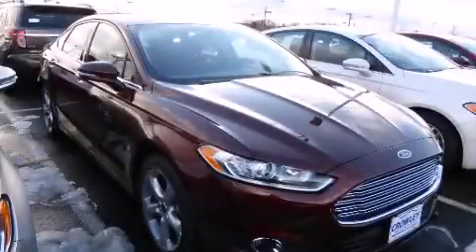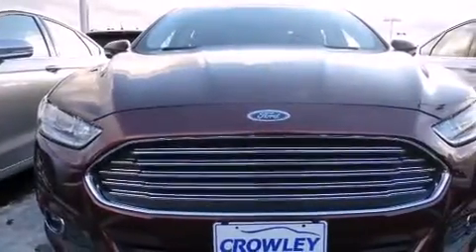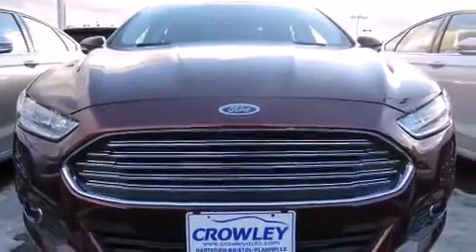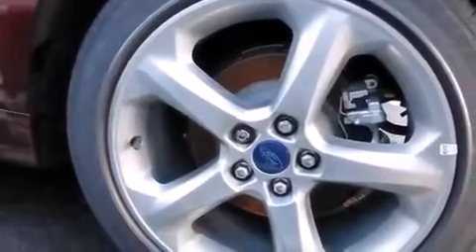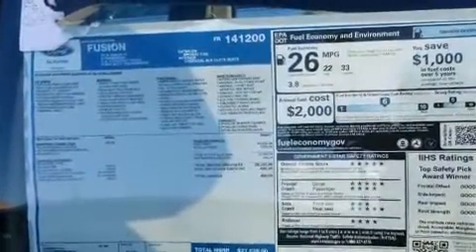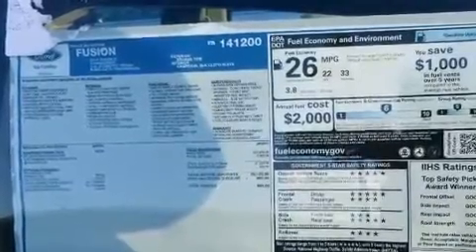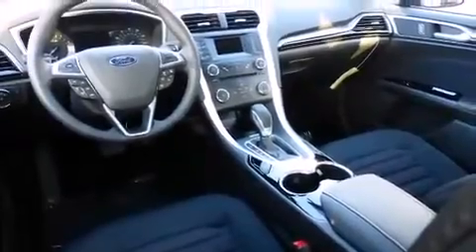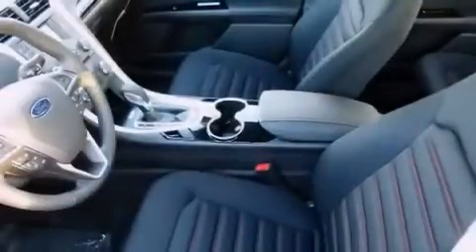2015 Ford Fusion Plainville CT 06062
We are proud to present this 2015 Ford Fusion . We've been honored to serve the Plainville CT area , we promise that your experience at our dealership will exceed your expectations ! Year : 2015 Make : Ford Model : Fusion Engine : 2.0L 4 Cyl. Direct Injection Trans . : 6-Speed Automatic Exterior : Black Miles : 100 Crowley Ford Lincoln Mercury http:// 245 New Britain Ave Plainville , CT 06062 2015 Ford Fusion Plainville CT